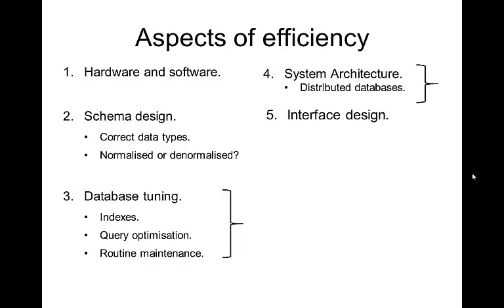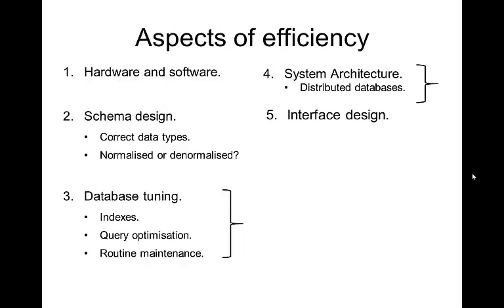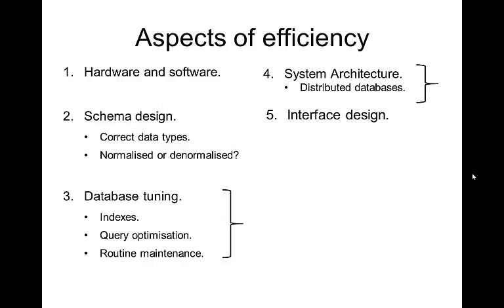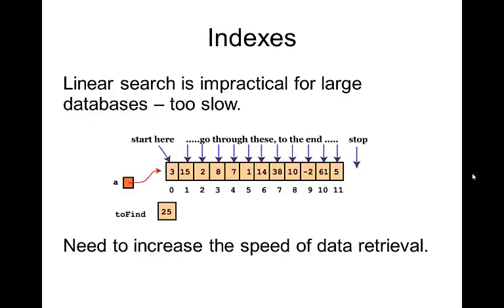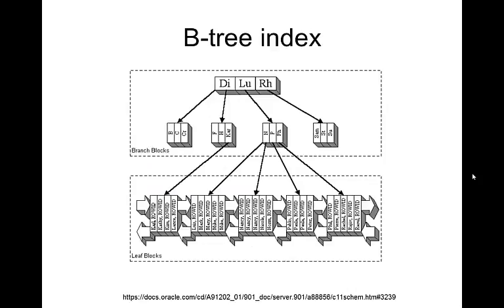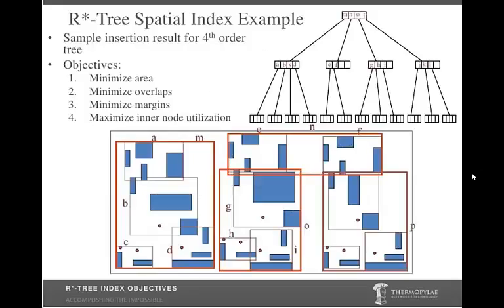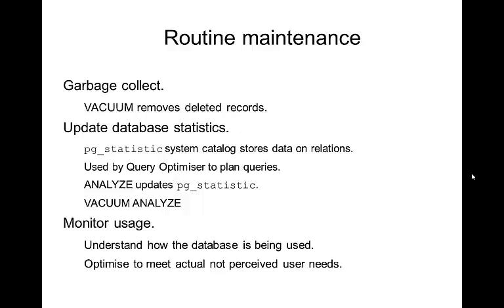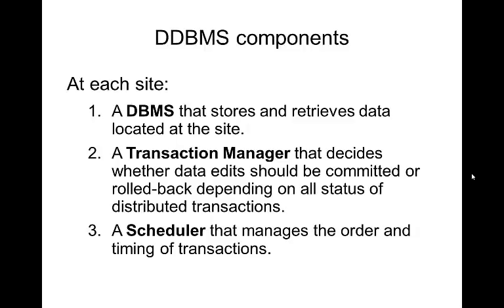GG7404 Spatial Data and the WWW (2015) L10 pt2: Implementation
Efficiency